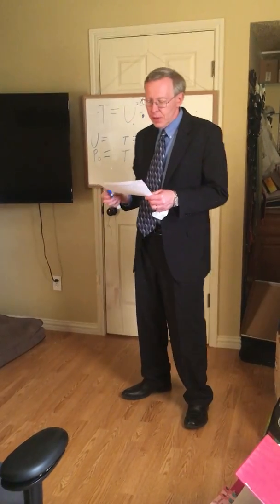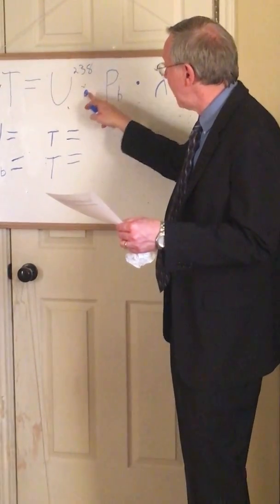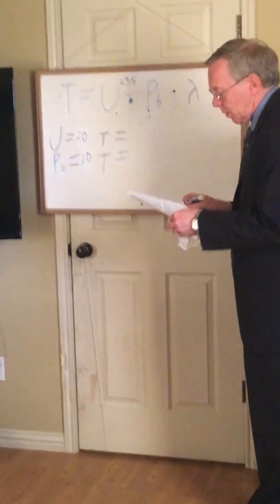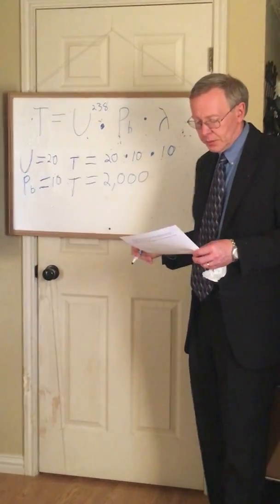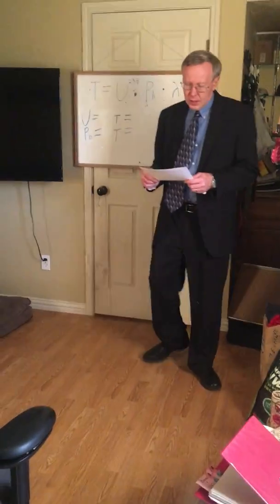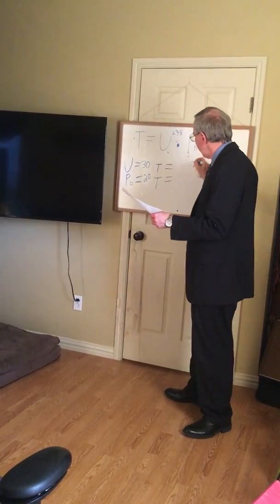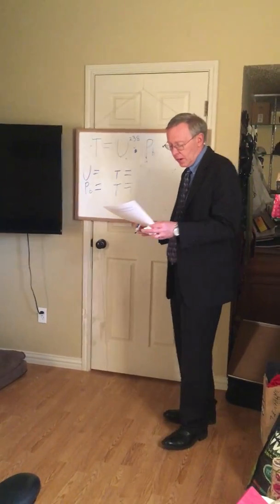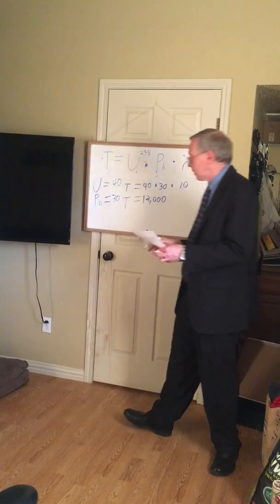Michael G Boos